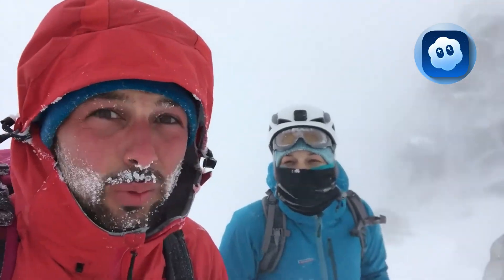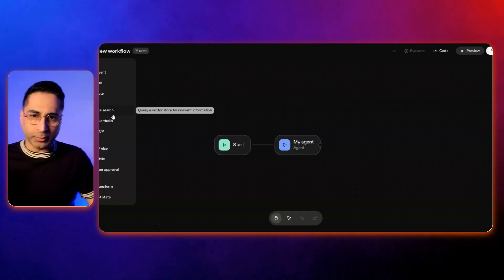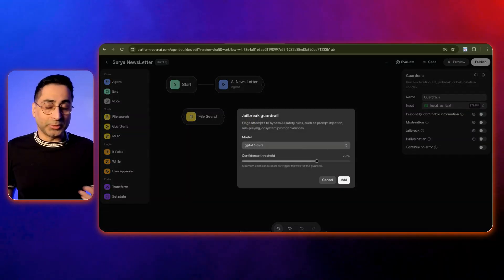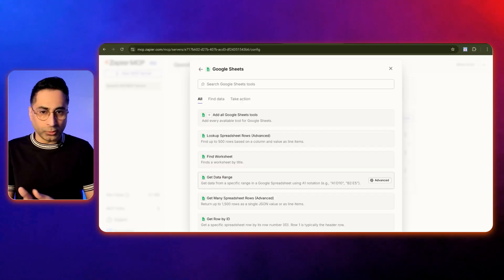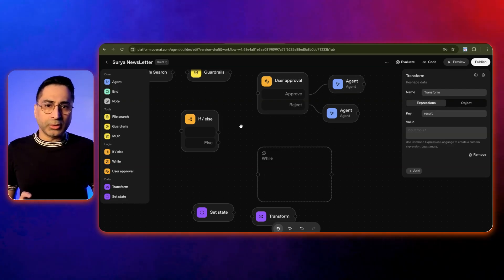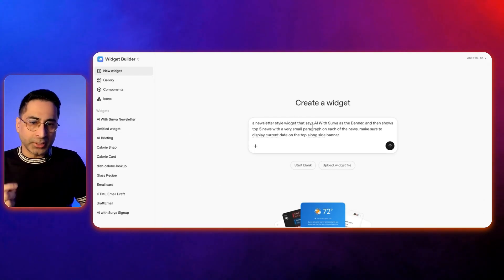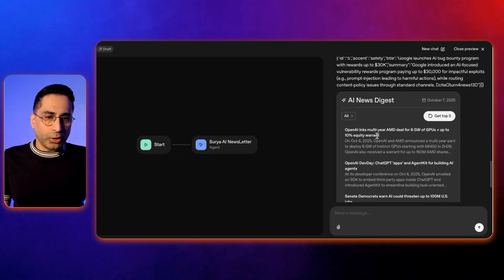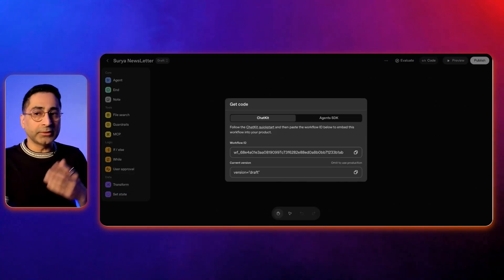Master OpenAI's NEW Agent Builder in 18 Minutes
OpenAI Agent Builder Deep Dive | Full Walkthrough, Features, and Integrations

Unlock the full potential of OpenAI’s latest Agent Builder tool, announced at OpenAI Dev Day! In this comprehensive video, we explore the new features, interface, and integrations that make Agent Builder a game-changer for developers, businesses, and AI enthusiasts. Whether you’re looking to automate workflows, enhance security, or connect with popular apps like Zapier and Canva, this guide covers everything you need to know.

What You’ll Learn:

Overview of OpenAI’s newest announcements and video model (SOA two)
Step-by-step walkthrough of the Agent Builder interface
How to use core tools: vector stores, file search, guardrails, and more
Security features: PII detection, moderation, jailbreak prevention, and hallucination control
Integrating with external services (Zapier, Google Sheets, Shopify, Stripe, PayPal, Canva, Figma)
Building a real-world AI newsletter agent with widgets
Live demo of ChatGPT app integrations and multi-app workflows
Expert tips for maximizing productivity and security with OpenAI tools

Perfect for: Developers, AI professionals, automation enthusiasts, and anyone interested in the future of AI-powered workflows.

Chapters & Timestamps

00:00 - Introduction to OpenAI's Recent Announcements
02:34 - Overview of Agent Builder Interface
06:33 - Core Tools and Features
16:45 - Guardrails and Security Features
34:44 - Integration with External Services
52:40 - Building an AI Newsletter Agent
60:12 - Chat GPT App Integration Demo
73:44 - Conclusion and Future Possibilities